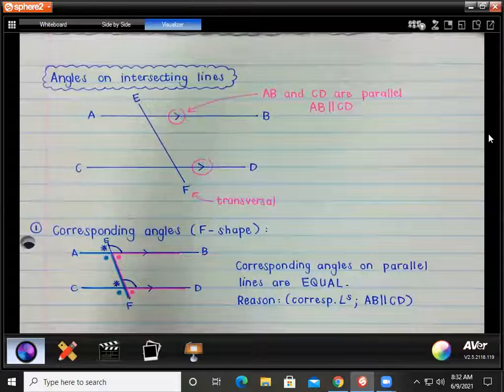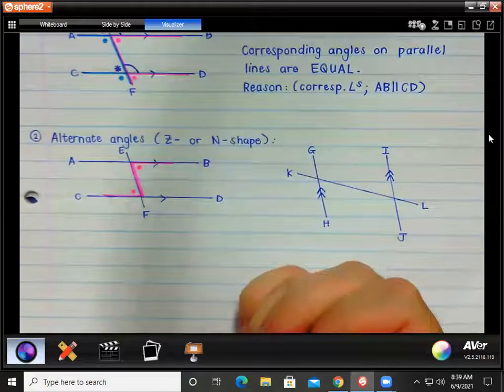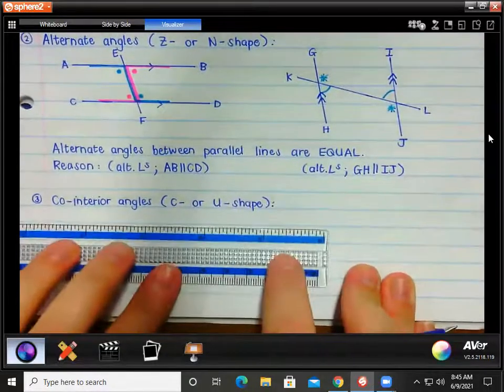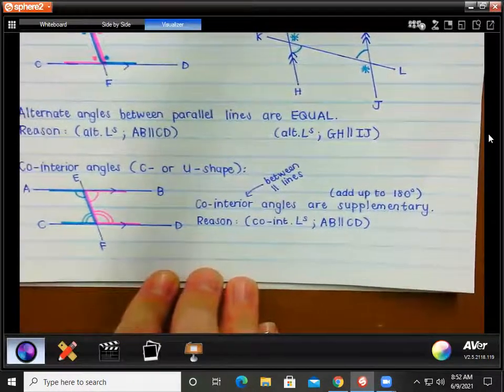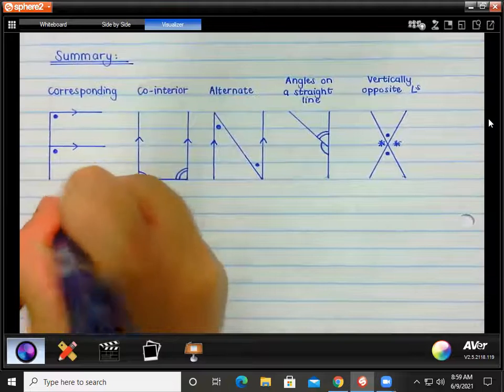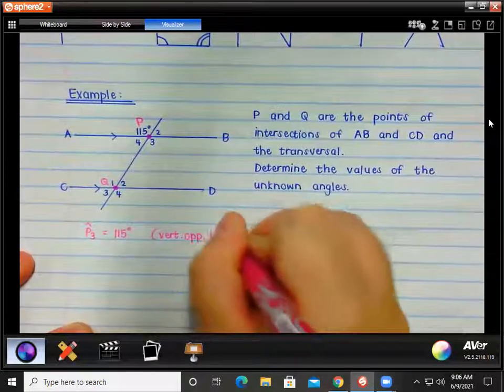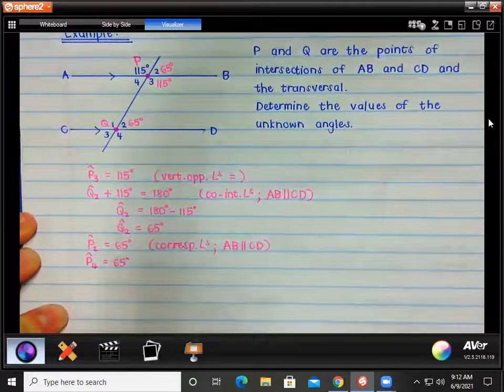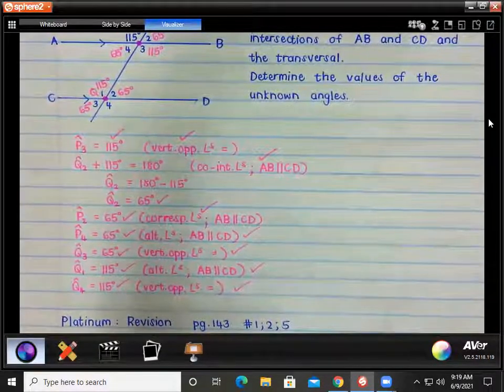Grade 8 Geometry: Angles on intersecting lines